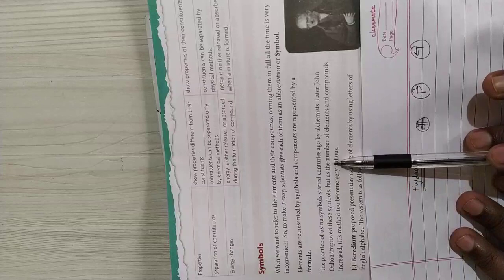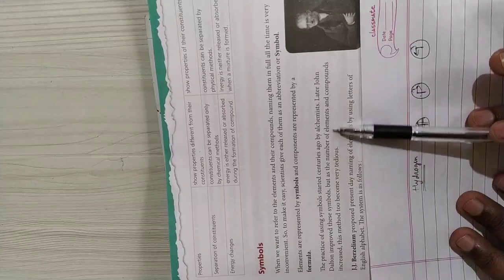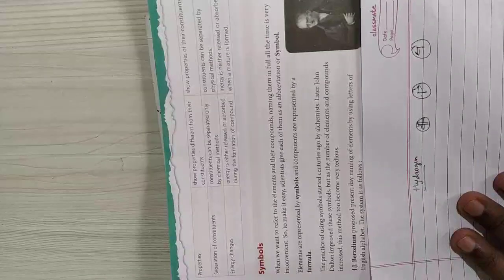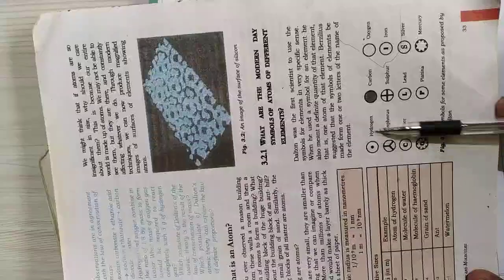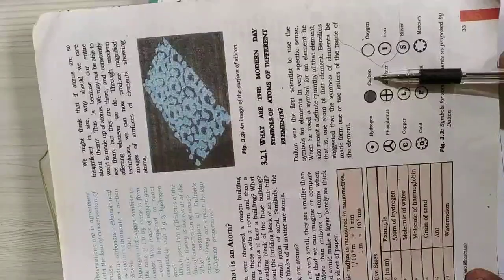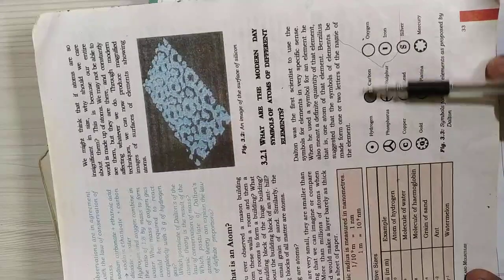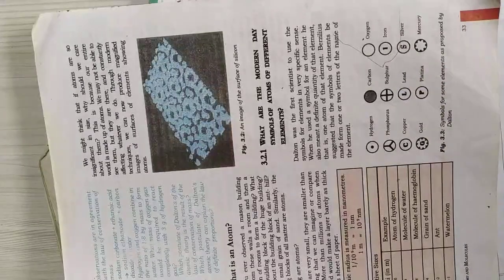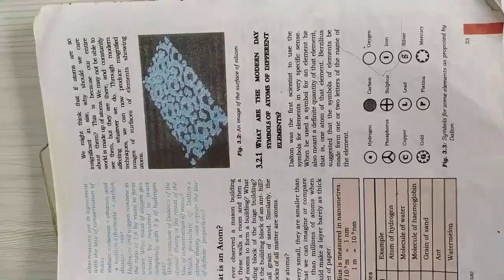Class 7 , Subject Science, structure of matter part 3